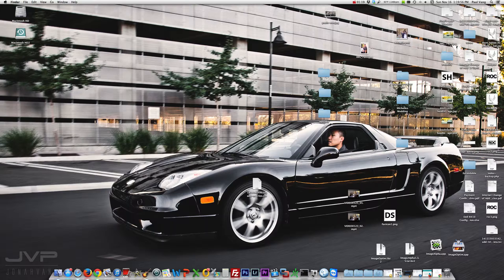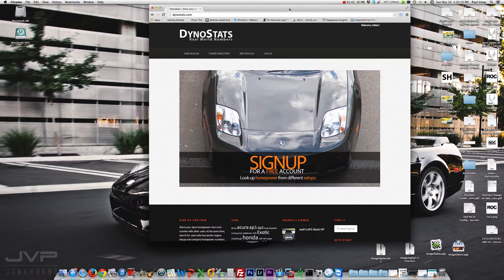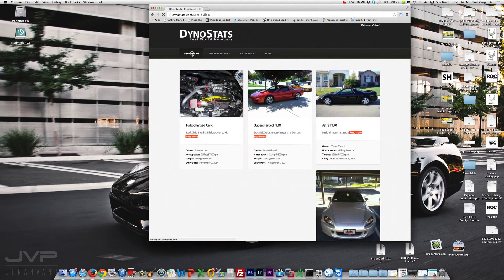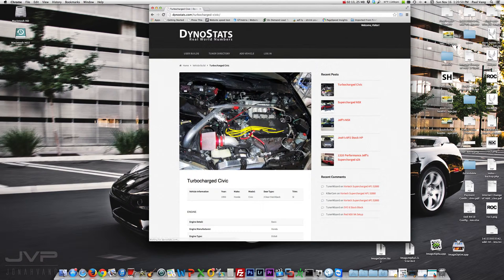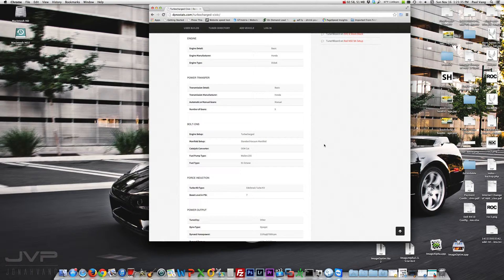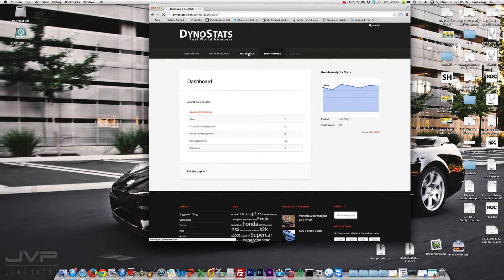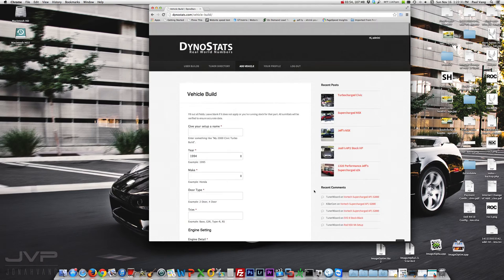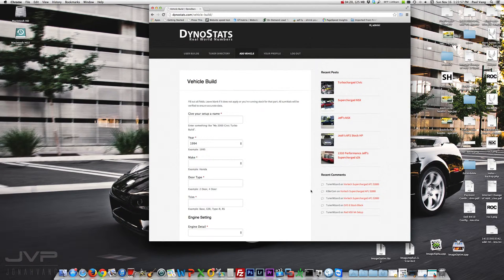The Future of Crome Tuning Basemap Sharing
Sharing Basemap for forced induction and all motor setups.